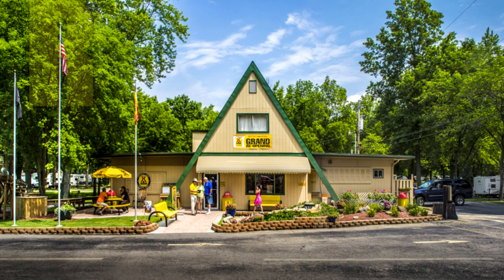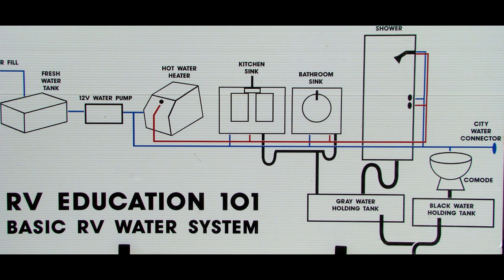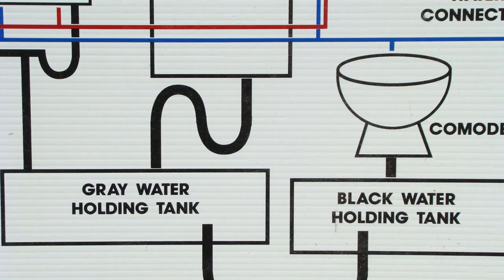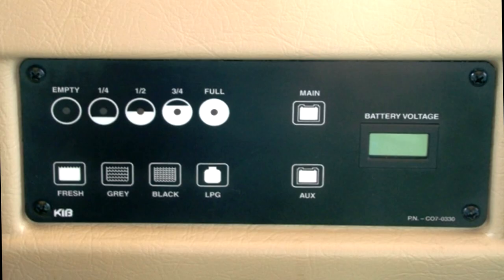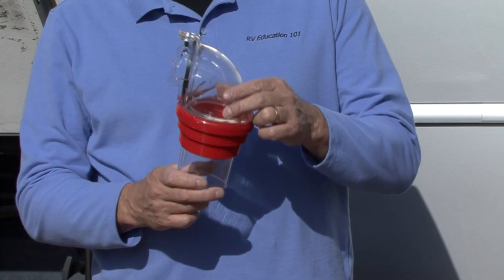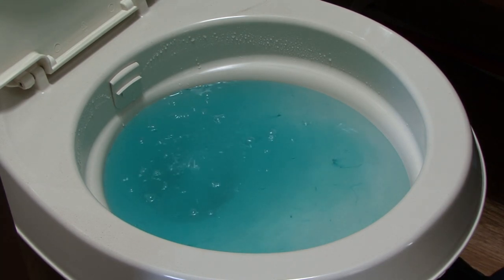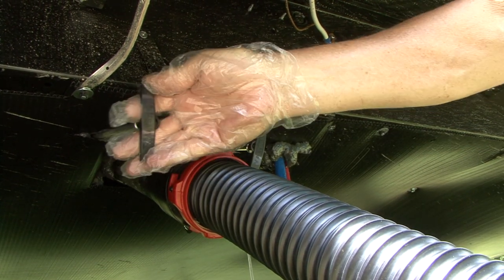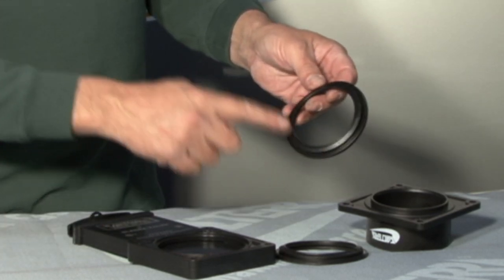RV 101® - How To Use RV Black and Gray Water Holding Tanks - New RV Training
How does a travel trailer and motorhome black water holding tank work? Preventive maintenance on RV holding tanks is not only about maintaining the tanks, it’s also about properly using the holding tanks, primarily the RV black water holding tank. In this RV how to walk through video, host Mark Polk demonstrates the proper care and use of the RV holding tanks.

 THE RV LEARNING CURVE by Mark Polk: You purchase an RV, and the day finally comes when you take delivery of the RV from the dealership. You are excited, and just want to take the RV home. The dealership gives you a walk-through orientation of the RV, explaining how everything on the RV works. You listen and watch, but it is too much information to process in a short period of time. Now you are home with the RV, and you cannot remember 80-percent of what was covered during the walk-through. One week later, you remember even less.

Happy Camping,

5th Wheel 4 Video Bargain Set Plus Free RV Checklist ebook